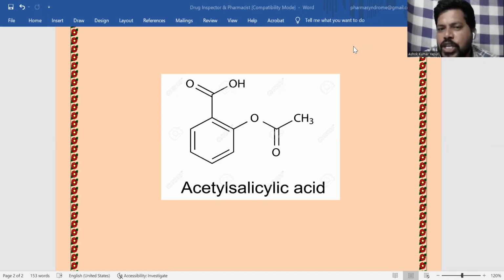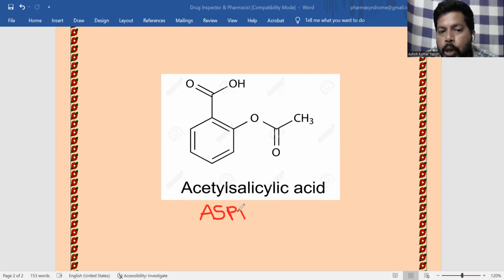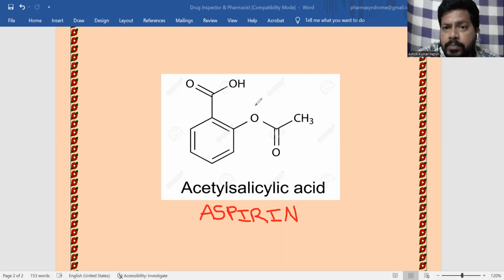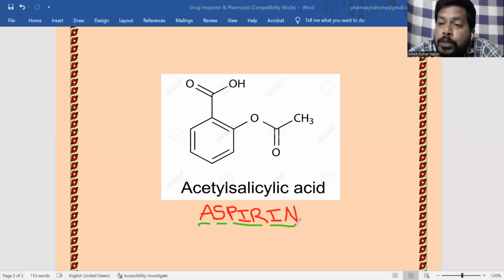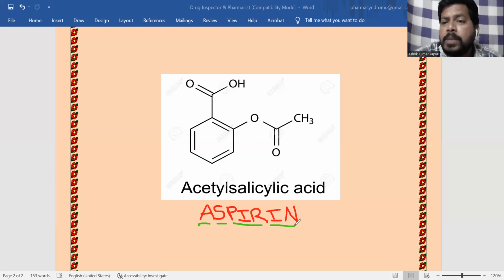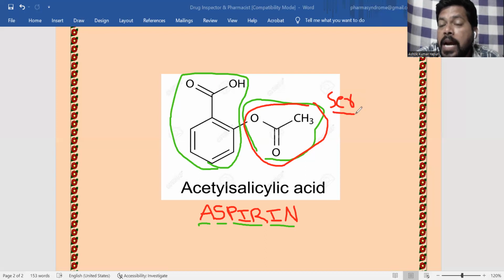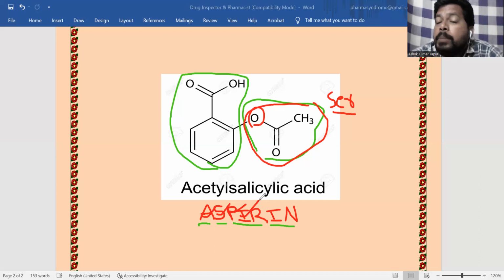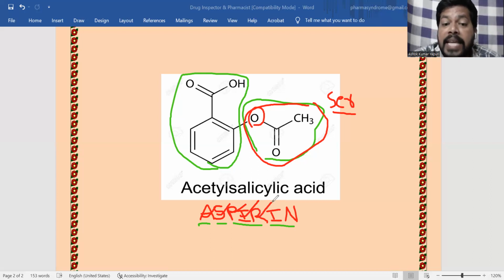ASPIRIN Quick revision! PHARMACOLOGY ! CENTRAL DRUG INSPECTOR EXAM ! PHARMASCIST ITSPSC I APPSC I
hi this video is about
 🙋 ASPIRIN Quick revision.
With Interesting tricks & mnemonics .